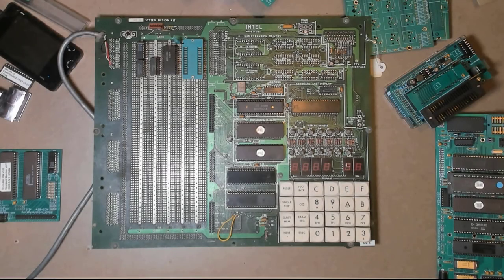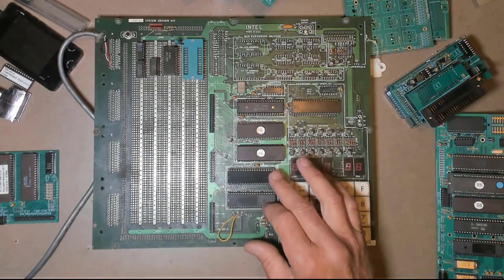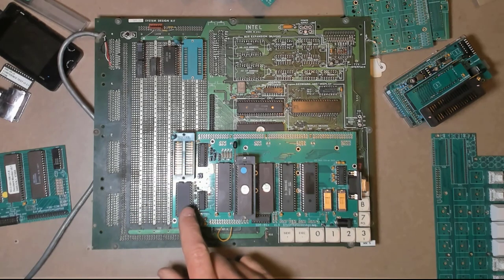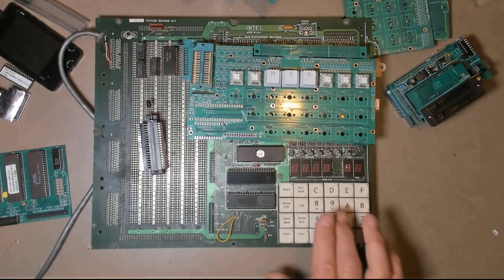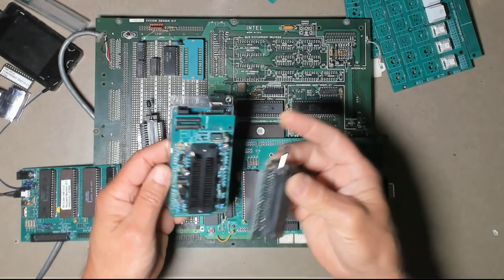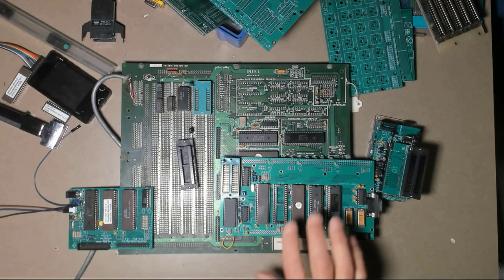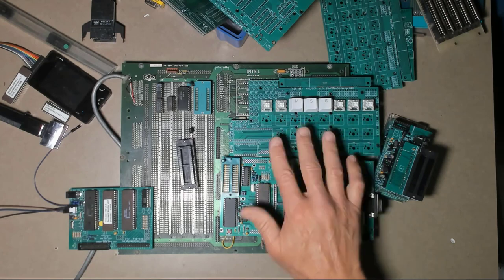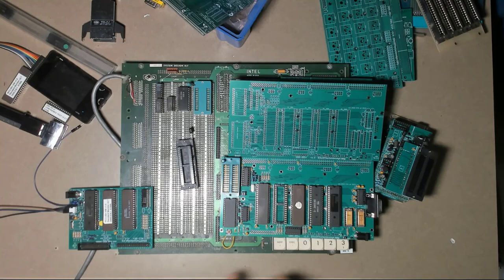{105} SDK-85+ 8085 Single Board Computer using MCS-85 Family Components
The SDK-85 highlighted the simplicity of building platforms based on Intel's 8085 and other members of the MCS-85 family that were tightly integrated with the 8085 bus structure.
This video discusses my current project of a SDK-85+ board which is a derivative of the SDK-85 with the 8085 (CPU), 8155 (RAM I/O, Counter), 8755 (ROM, I/O), 8185 (1K RAM), and 8279 (keyboard & display interface).